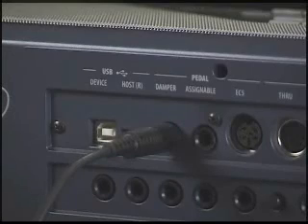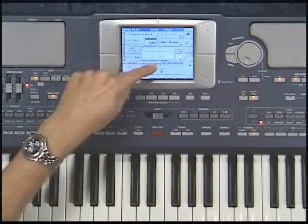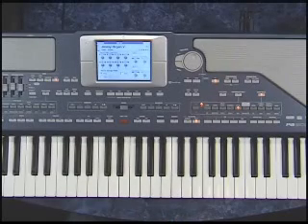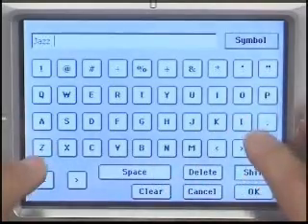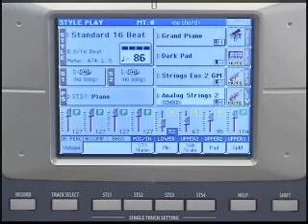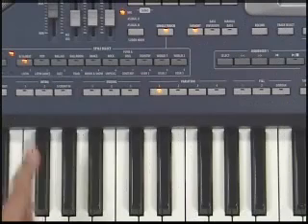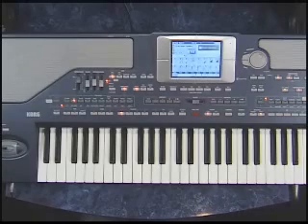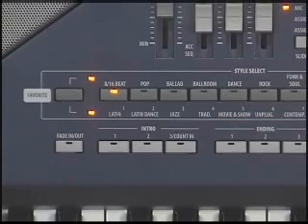Korg tutorial 2-5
A tutorial from Korg. A must watch for all pa800/pa500 owners.